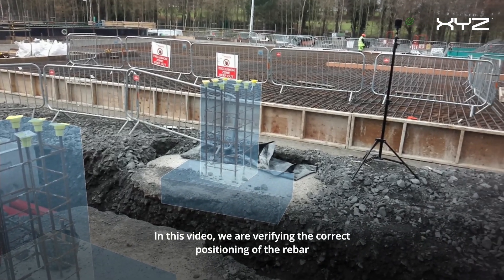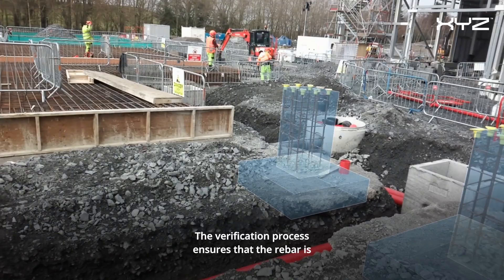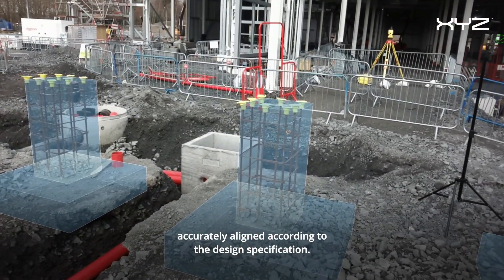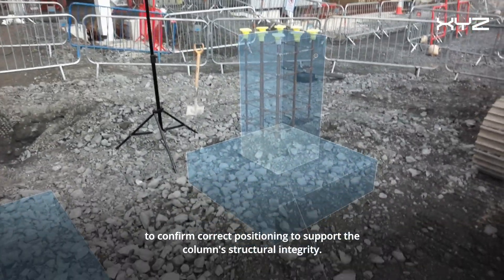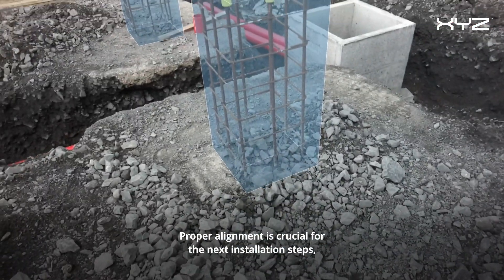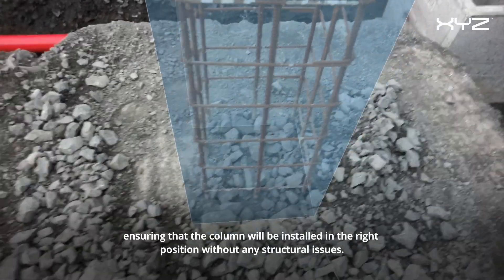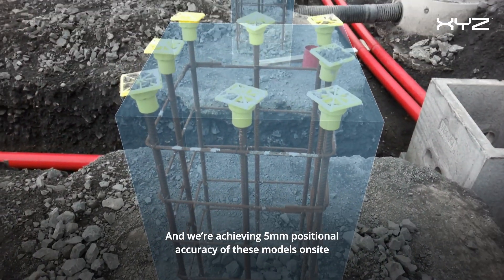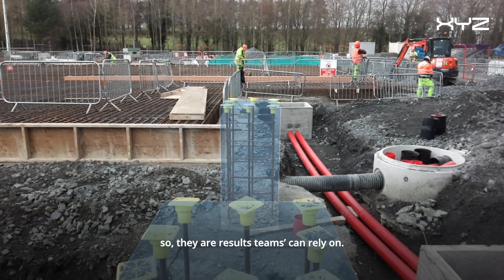Rebar checks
Confidence is key in construction! 🔑🏗️

Low confidence in the quality and accuracy of construction work instills a poor culture, lowering morale and increasing the likelihood of further errors and further delays.

At XYZ Reality, our partners have full confidence in every phase of construction. In this video, captured on our clients data center project, our field application engineer assesses the accuracy of rebar positioning for an upcoming column installation. Ensuring 100% precision instills confidence in future teams, empowering them to execute their work with the same accuracy and dedication as those before them.